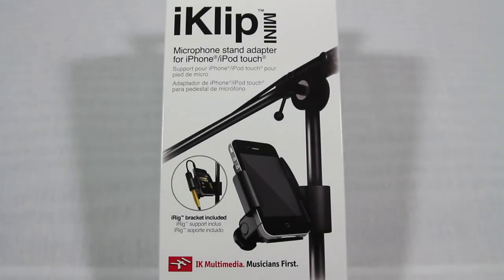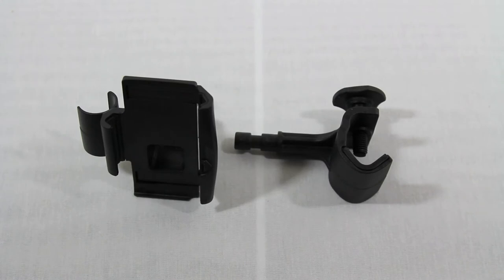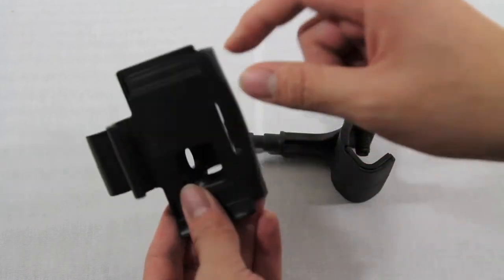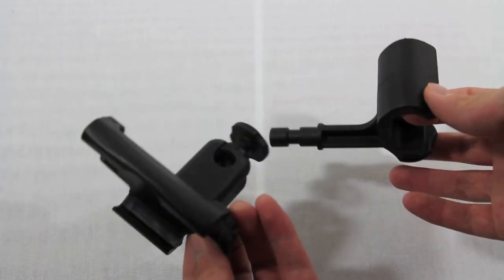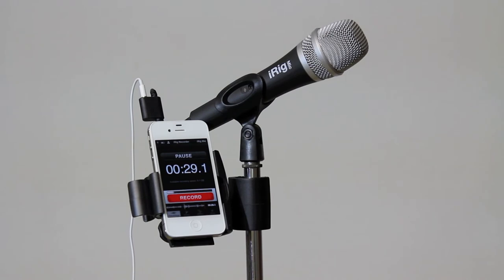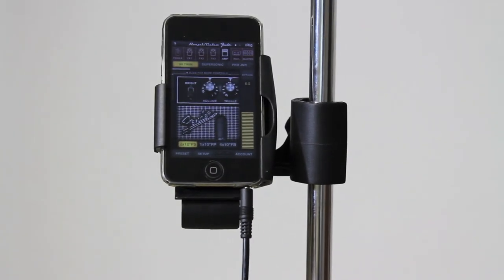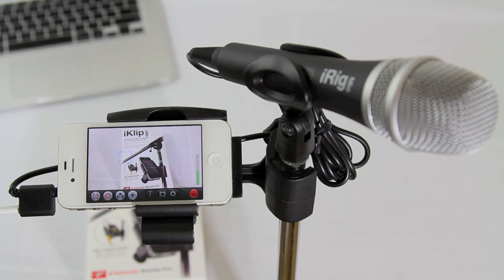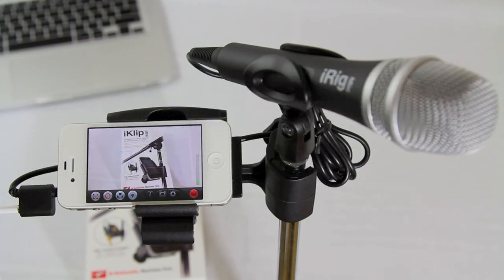iKlip Mini Review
My review of the iKlip Mini from IK Multimedia.

IK Multimedia gives us the iKlip Mini, a microphone stand adapter for the iPhone and iPod touch.